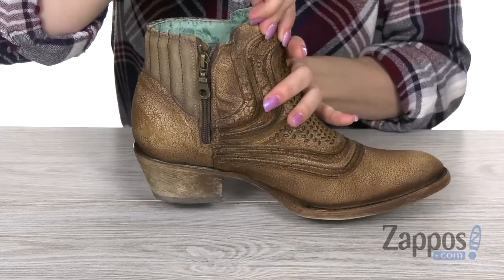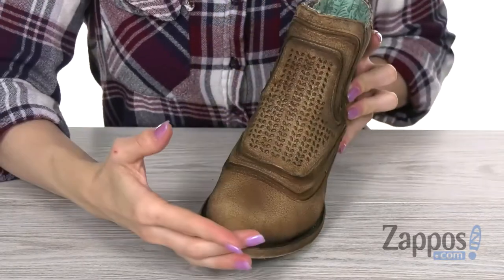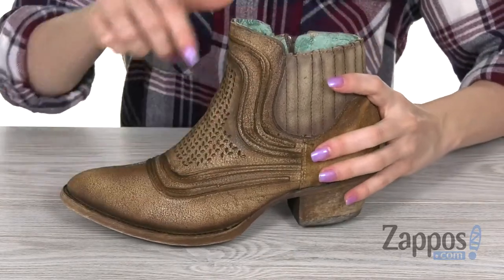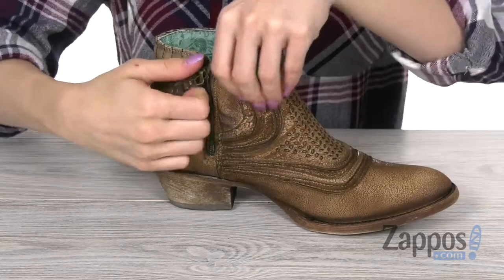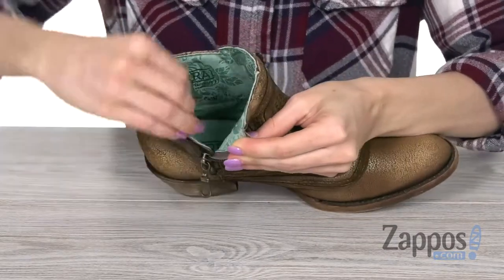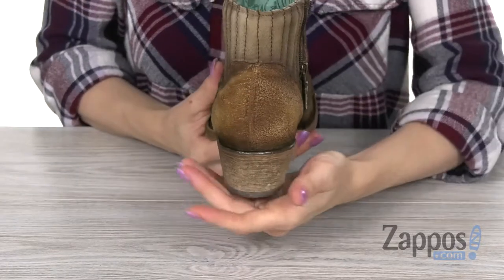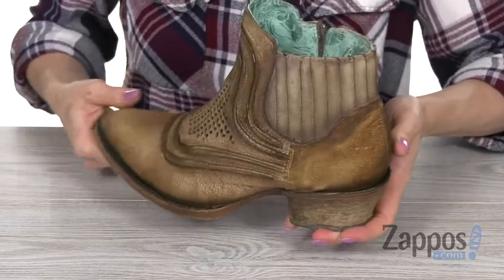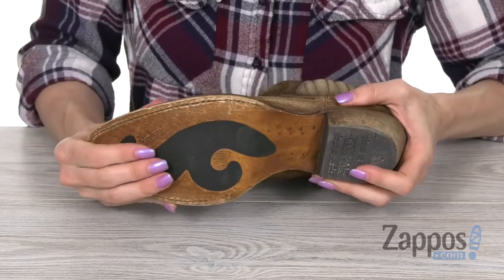Corral Boots C3143 SKU: 9089131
Enjoy the eye-catching look of the Corral&trade; C3143 boot with its authentic Western detailing and rich leather style.
Suede brushed leather upper.
Features laser etching cutout details.
Dual side zipper closures for easy on and off.
Printed leather lining for added comfort and style.
Lightly padded leather footbed for underfoot support.
Scoured leather heel.
Scoured leather and rubber outsole.
Imported.